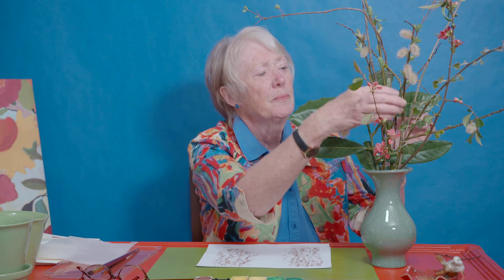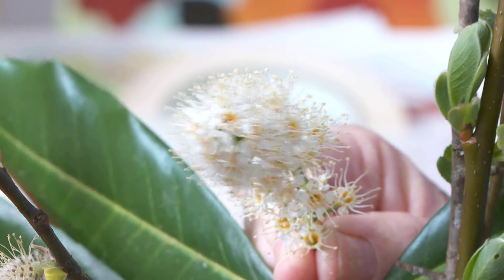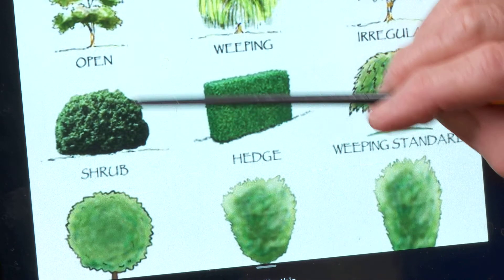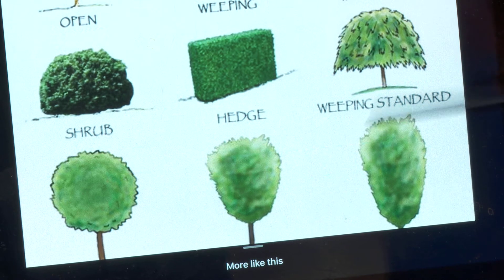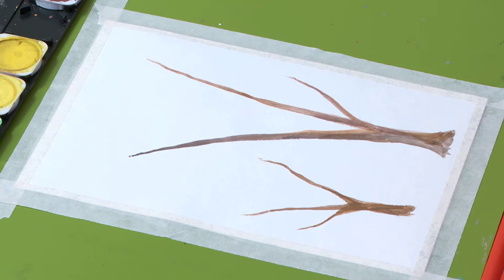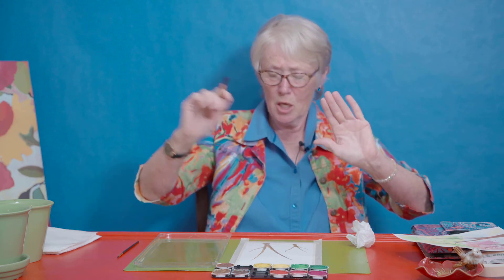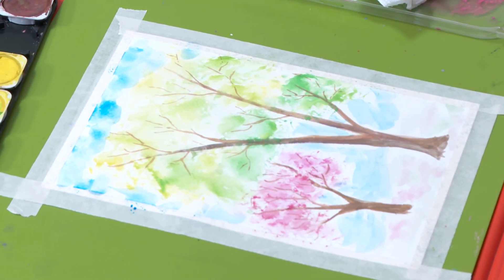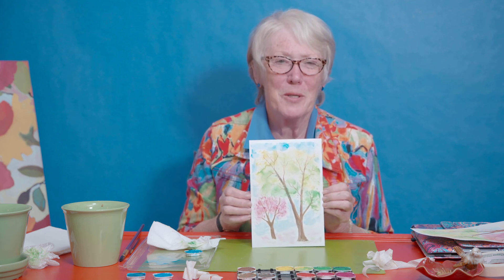Art Time with Mrs. Scamman: Spring Trees